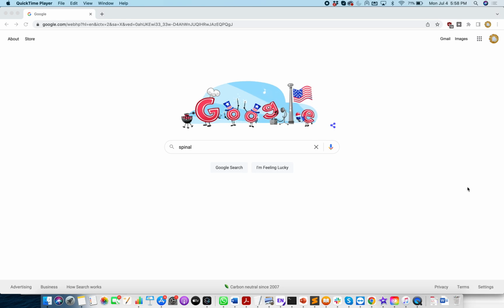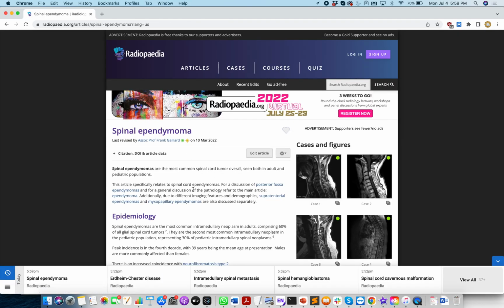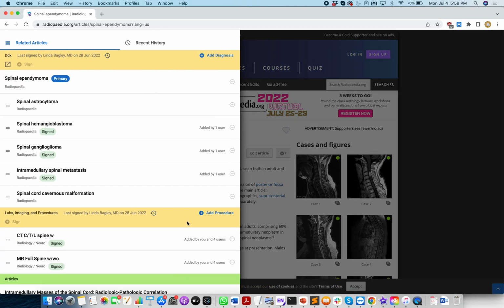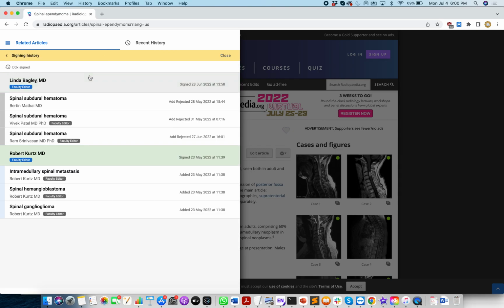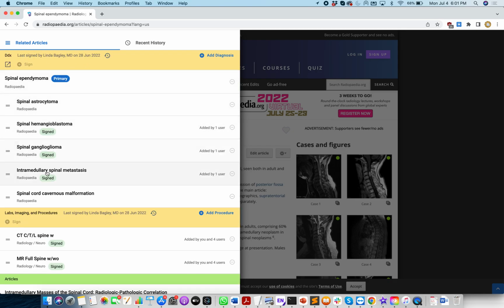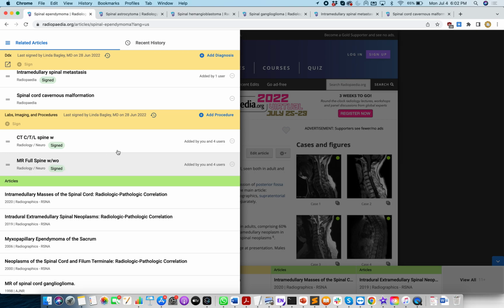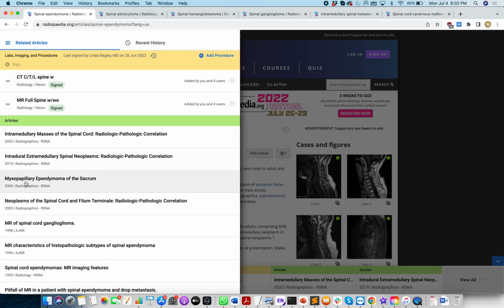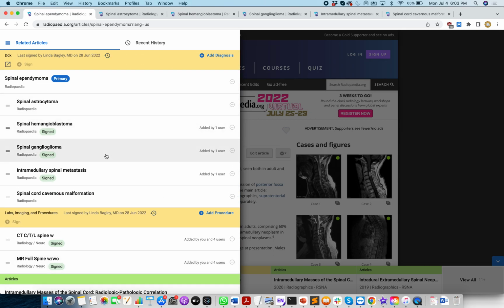Orbit Discovery Radiology Tutorial - Warp Speed™ button and Signing History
What is the differential diagnosis (Ddx) for spinal ependymoma? This video will demo the Orbit Discovery extension for Chrome and Edge browsers in an initial exercise to simultaneously open the differential diagnosis (Ddx) across multiple tabs using the Warp Speed™ Button. We'll also inspect the signing history to reveal which faculty, residents, and fellows were involved in constructing this differential diagnosis, and the detailed history of each contributor.

Developer: Transcend Review, Inc., Berkeley, California